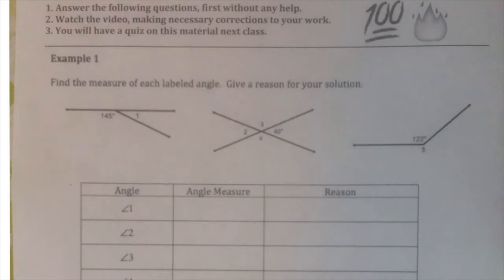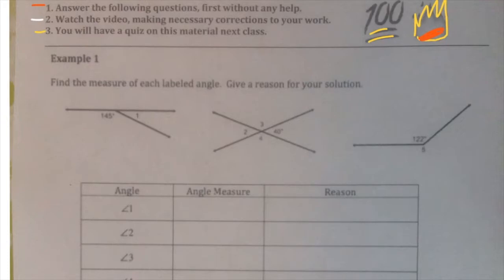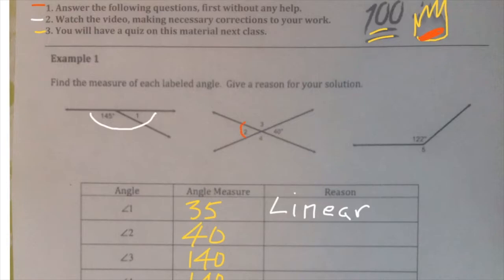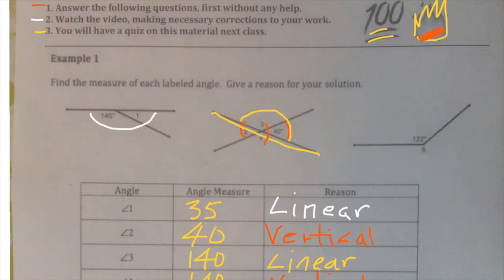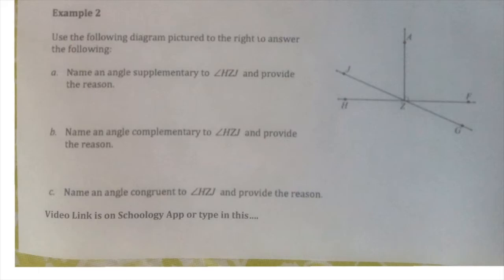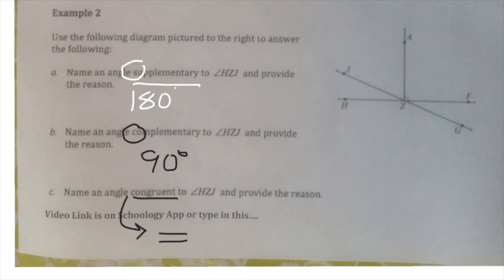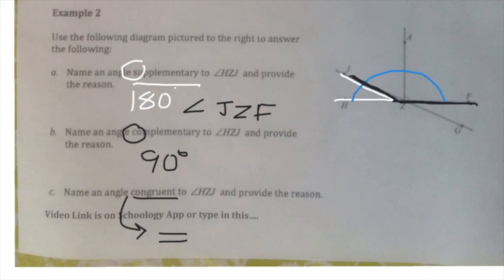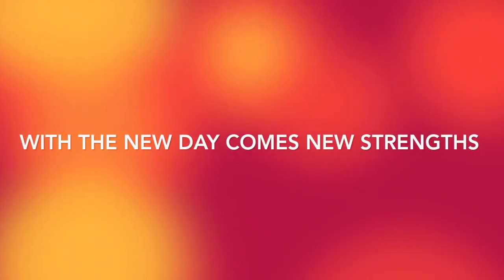100% Straight Fire Math: #1 Angles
Understanding the vocabulary of angles.